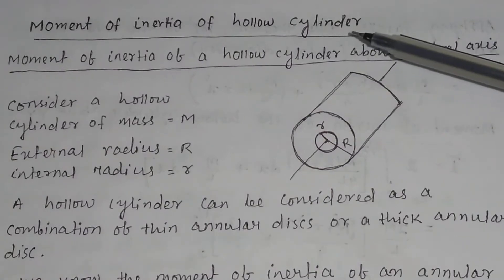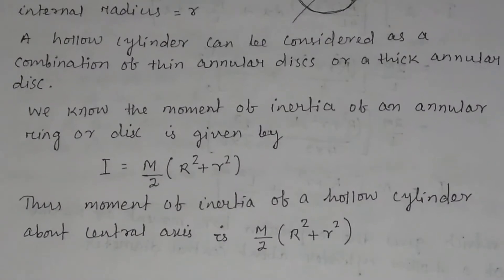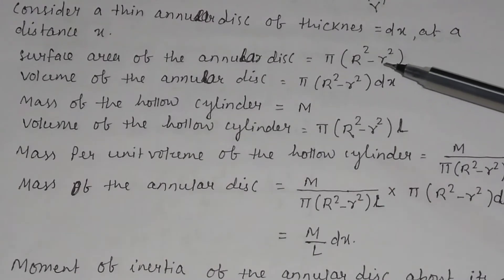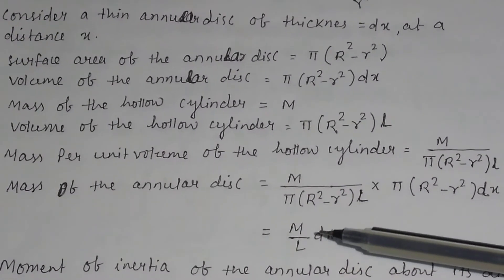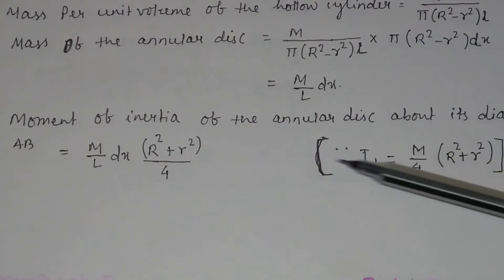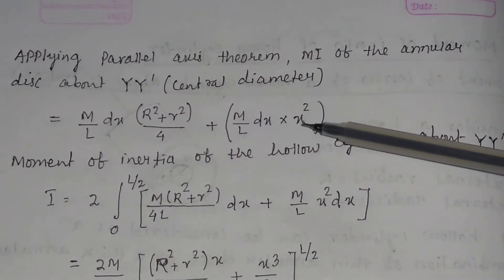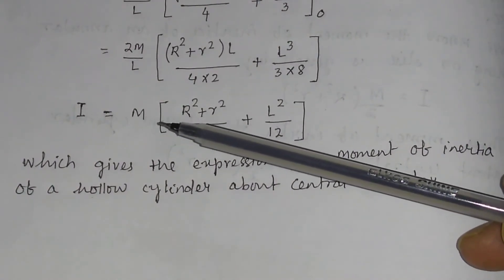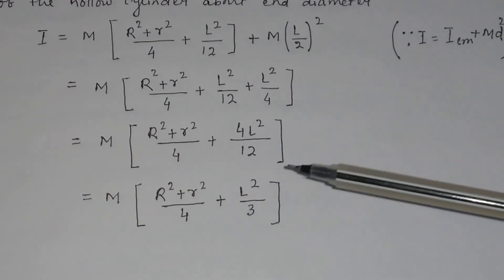Moment of Inertia (Hollow Cylinder)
Derive expressions for moment of inertia of hollow cylinder about central axis, central diameter and end diameter @PTE